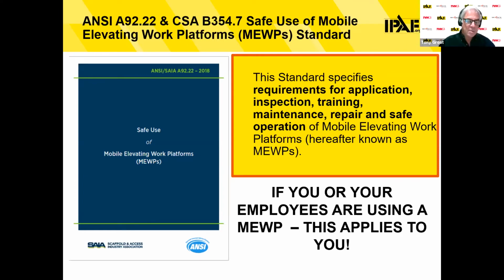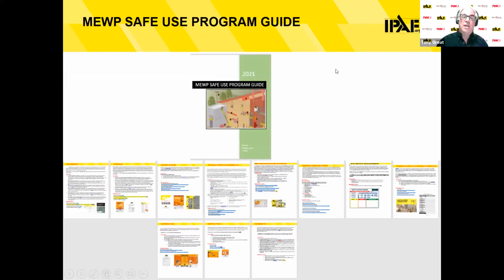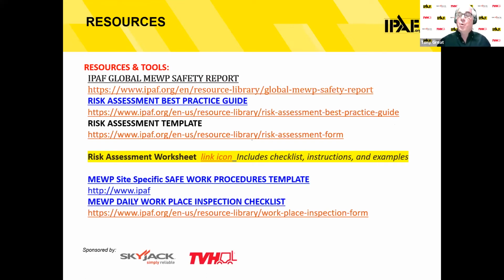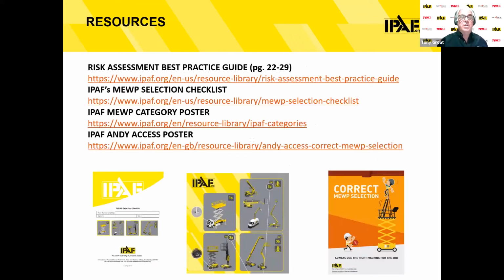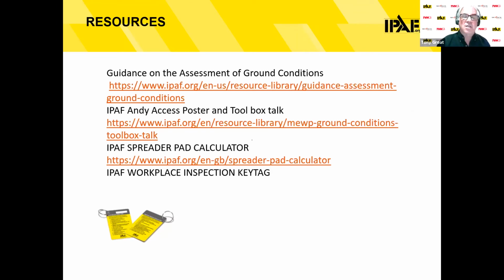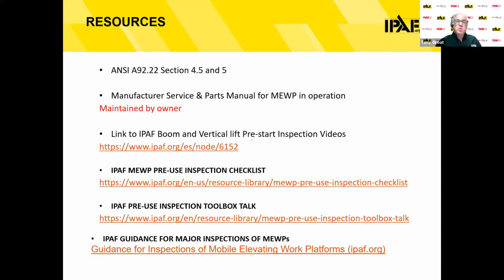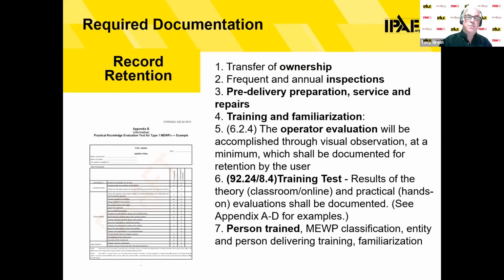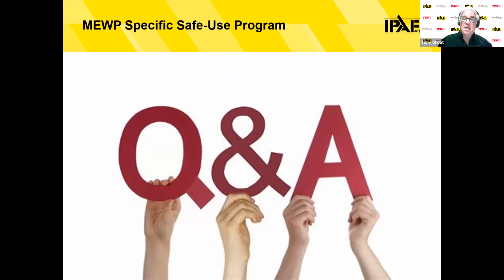IPAF Webinar: North American MEWP Standards – Creating MEWP Safe Use Plan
This webinar addresses why and how a MEWP Specific Safe-Use Plan should be properly developed. It will also look at how to execute the plan to ensure the specific MEWP-user responsibilities for application, inspection, training, maintenance, repair and safe operation of Mobile Elevating Work Platforms (MEWPs) are satisfied.